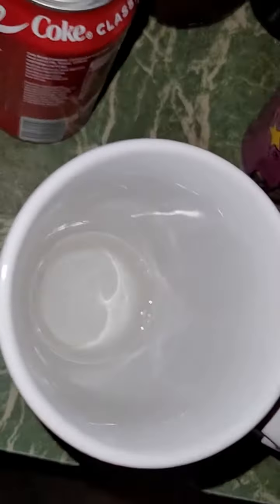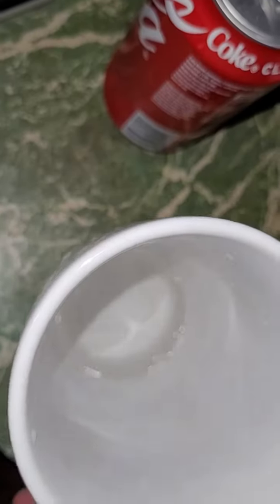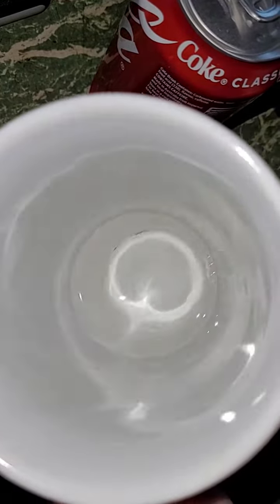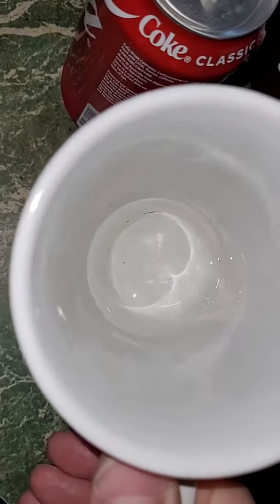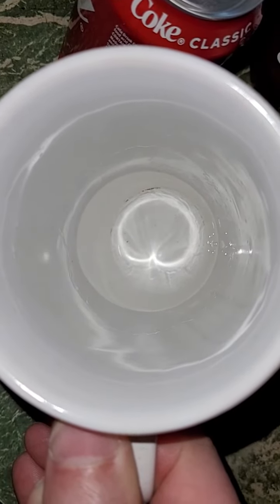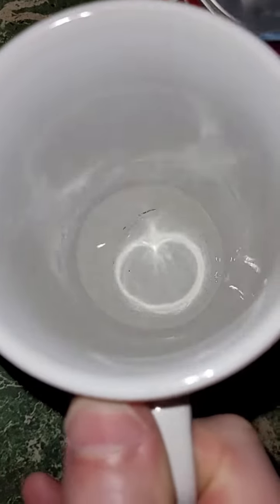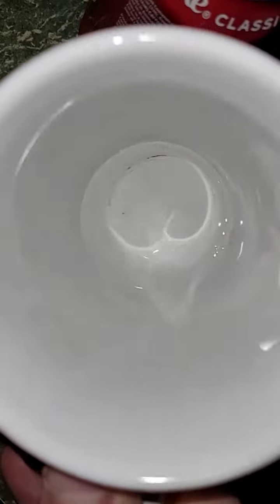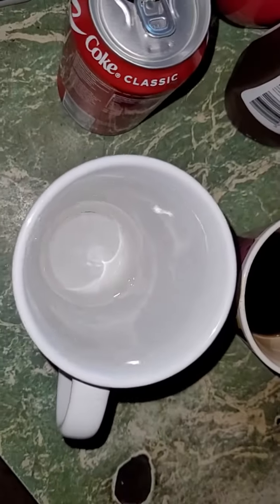Last of the moonshine